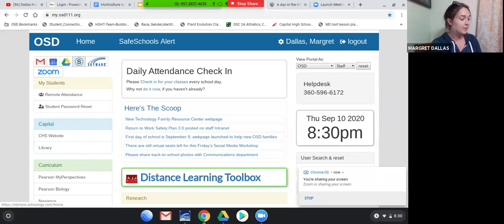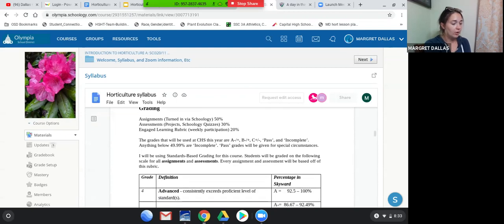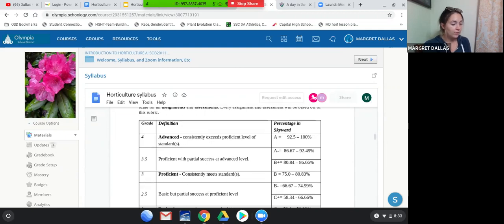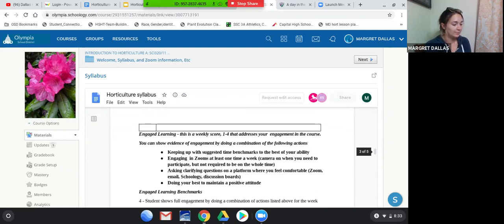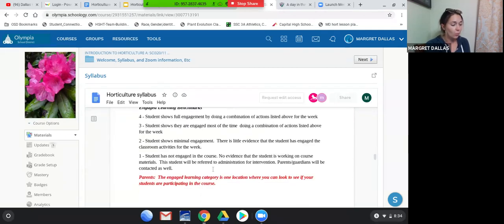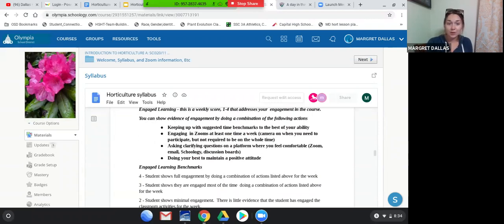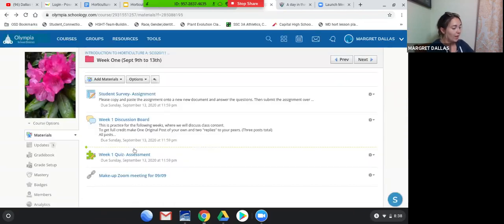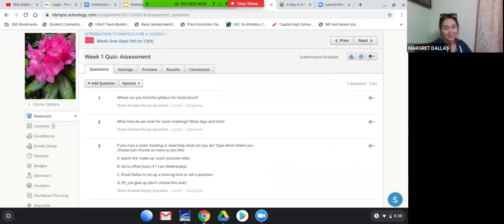Zoom meeting 09/10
What I discuss:
Syllabus
Zoom links
Assignments of the week